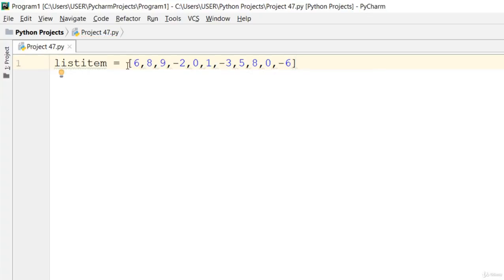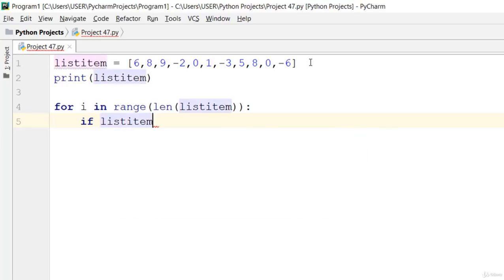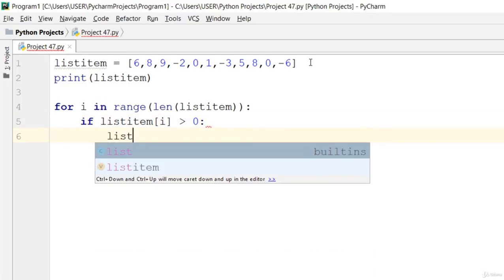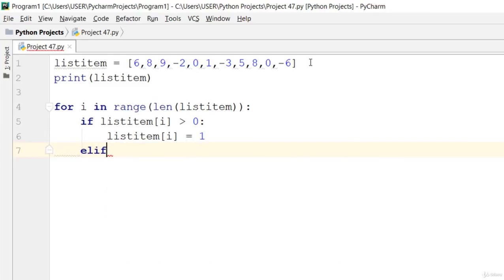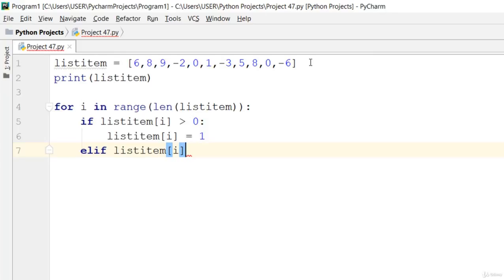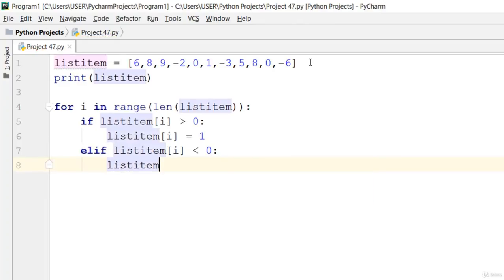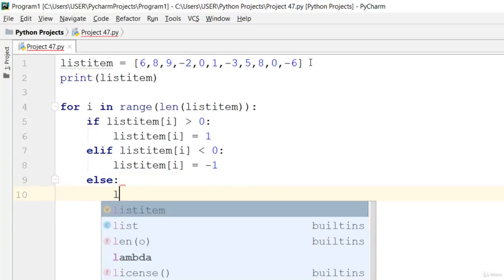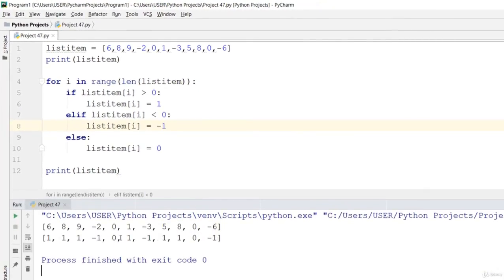51 Practice 47 How to Replace list items with 1, 0, 1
51  Practice 47  How to Replace list items with  1, 0, 1
Learn Course,
Programming